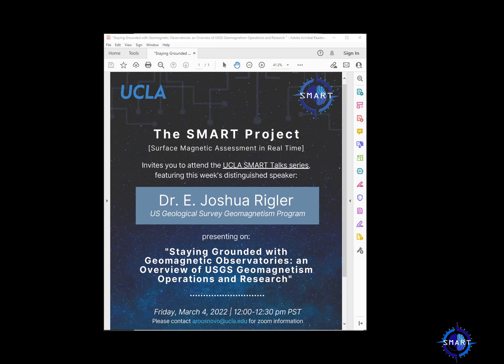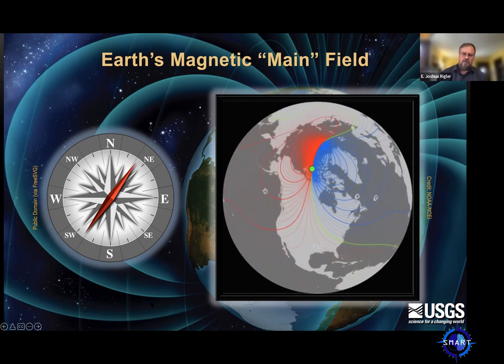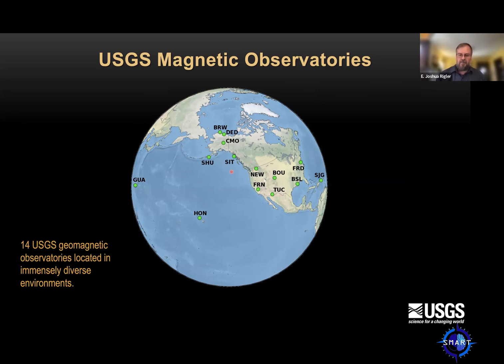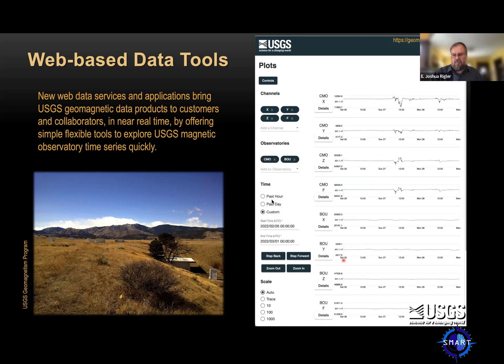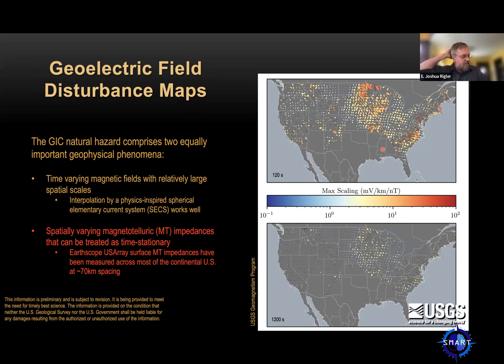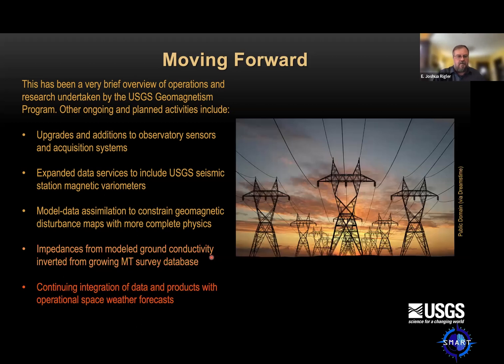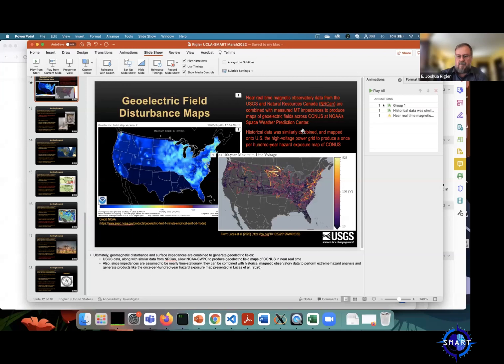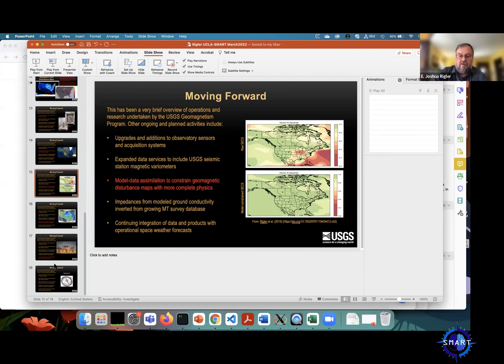SMART Talk with Josh Rigler, March 2022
Follow us to stay up to date with project progress and upcoming events hosted by SMART, as well as daily space weather facts and news!